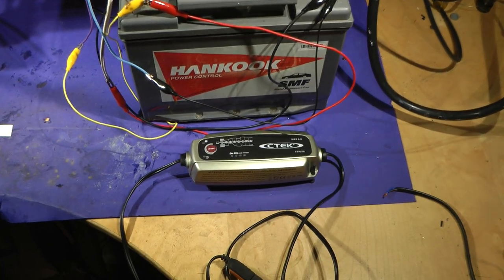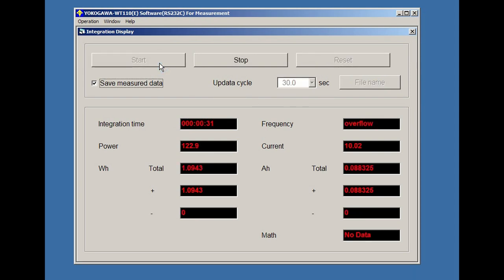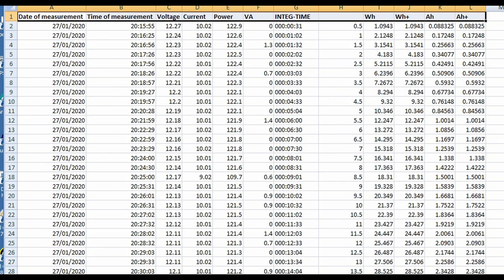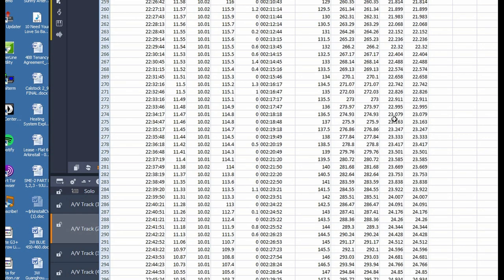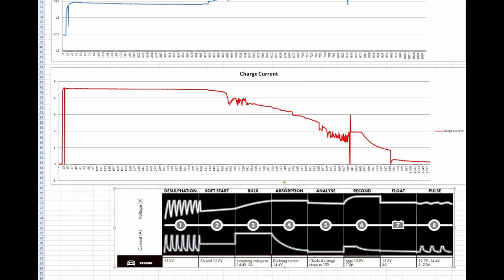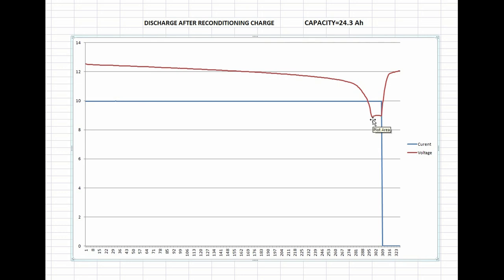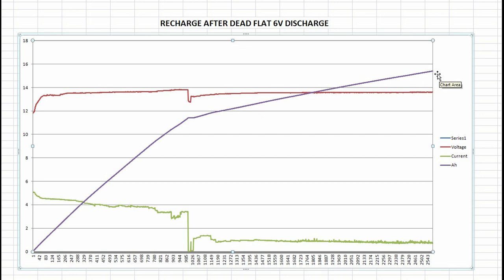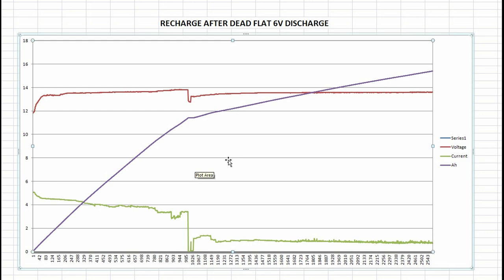CTEK MXS 5.0 Lead Acid car Battery Recondition Cycle test- Does it Work?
A tired but working  70AH 4-Year old Hankook battery is subjected to the Recon charge. Does it work?